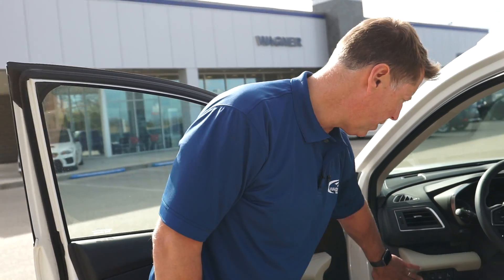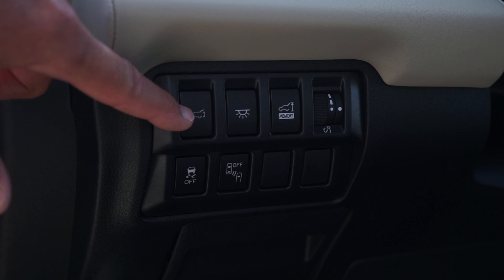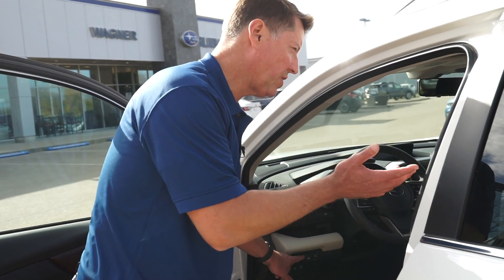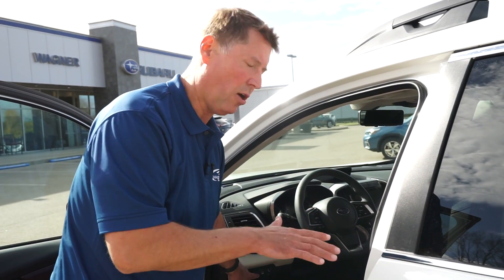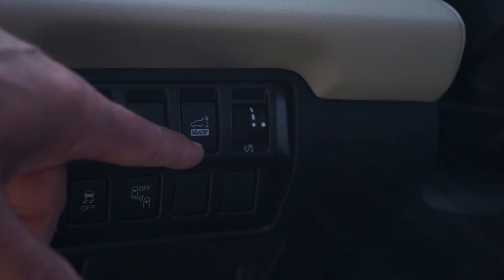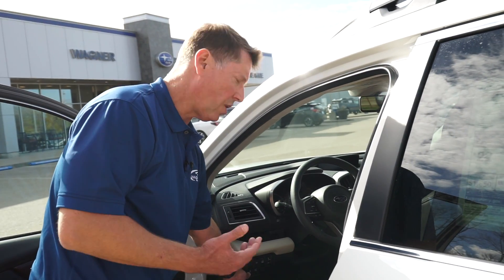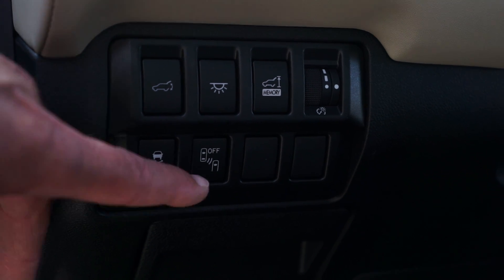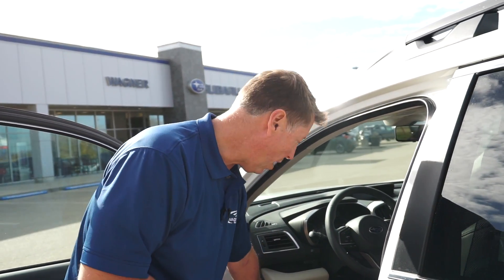2021 Subaru Ascent Touring front driver side panel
Get to know the front driver side panel buttons.